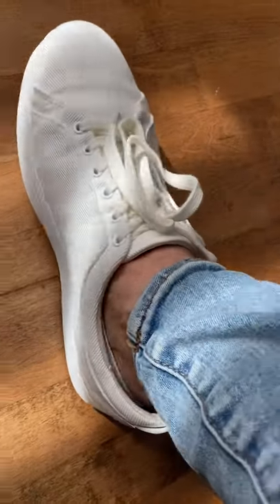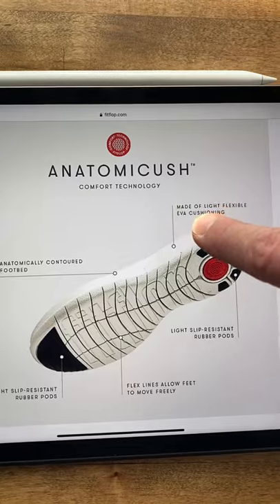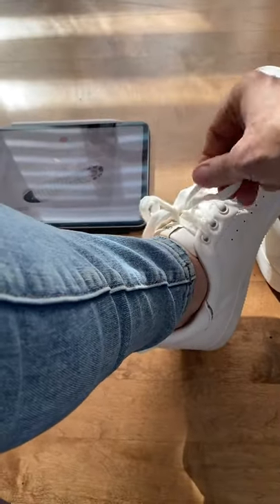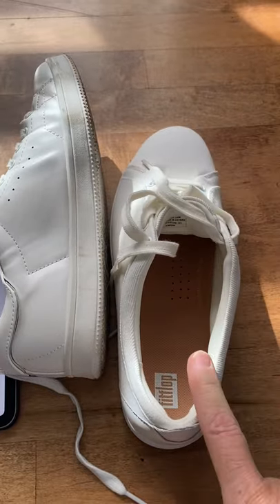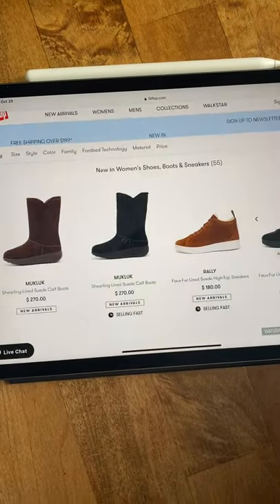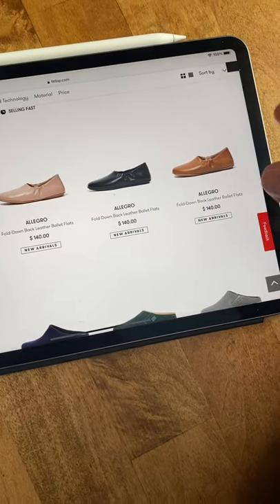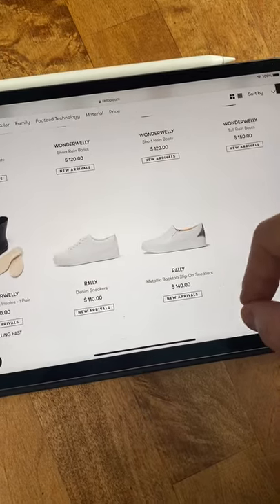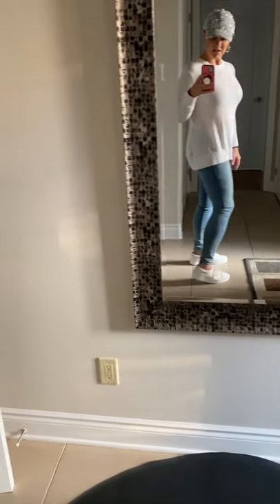Shoes with Style for Sore Feet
I found comfy shoes for my wide, sore feet. If you have plantar fasciitis, bunions or sore feet in general I know you'll love these shoes.